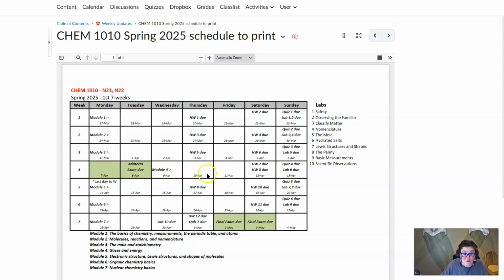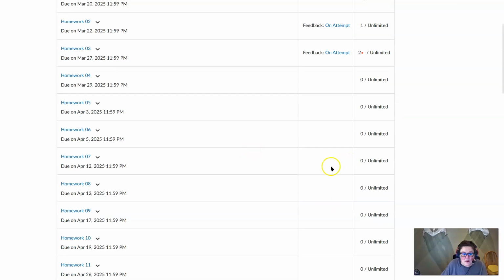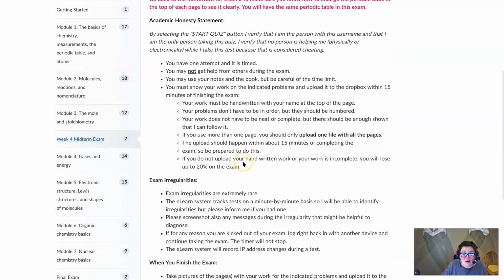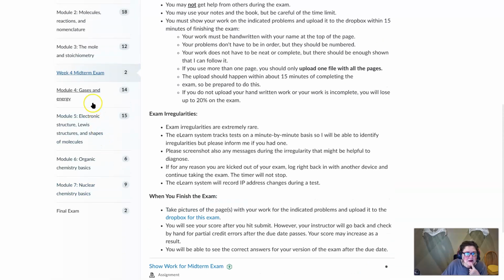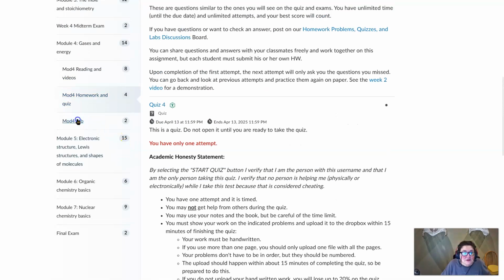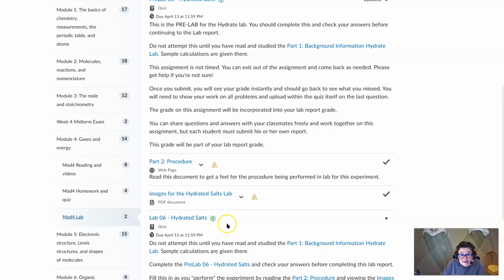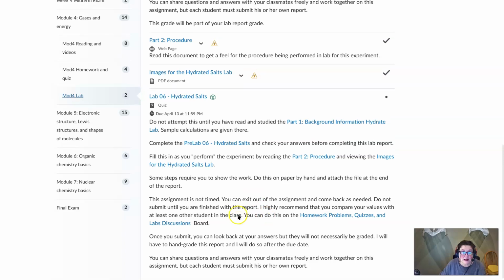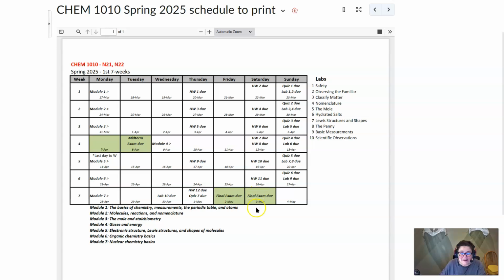CHEM1010 N21 Week 04